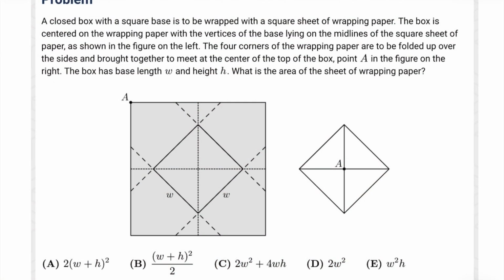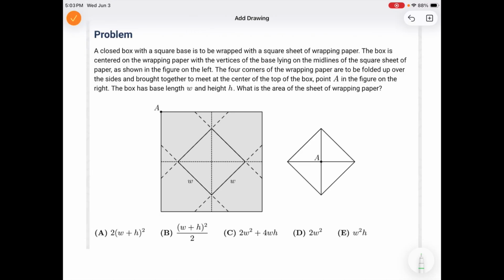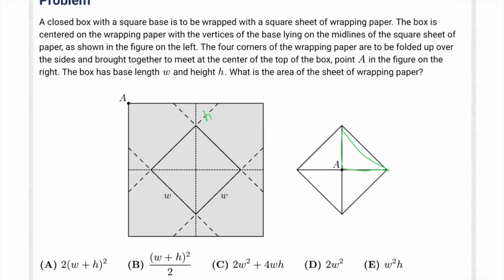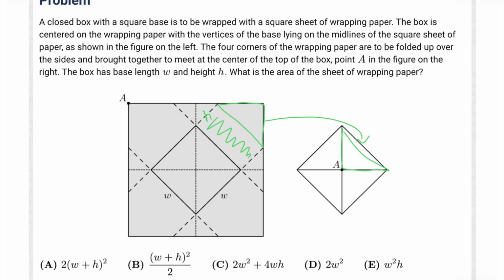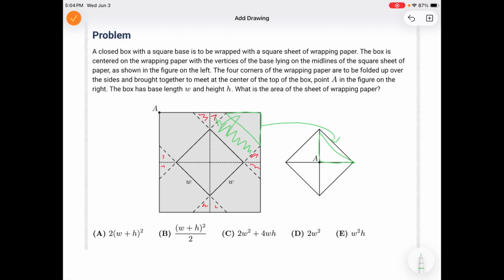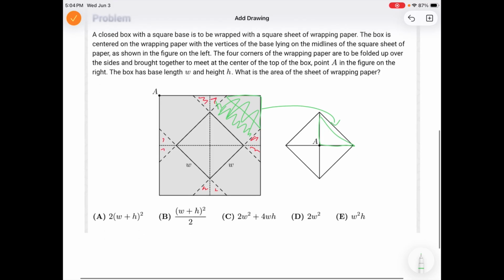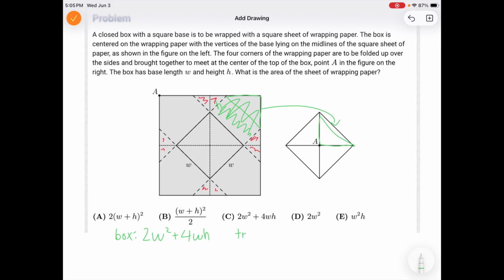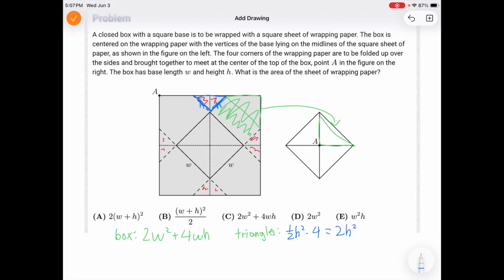AMC Math Problem: geometry (problem of the week 91)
Hey guys! I am back with another AMC problem of the week! This week's problem comes from the year 2018 10B problem 15 or 12B problem 11. I hope you enjoy it!